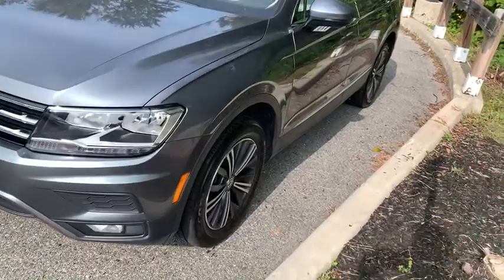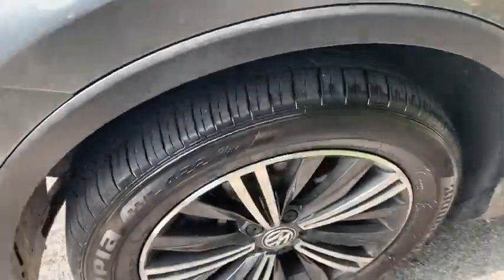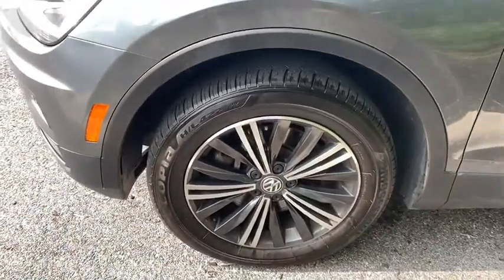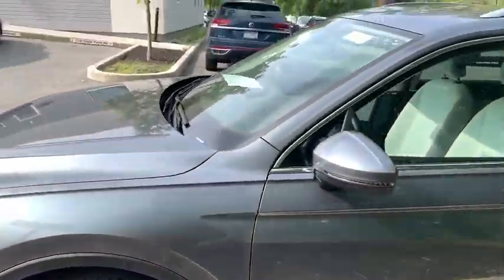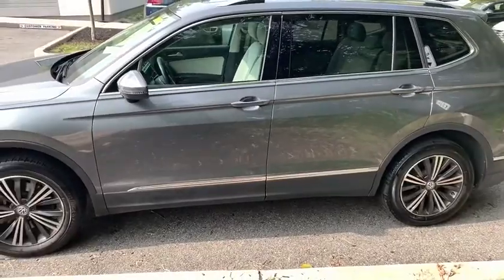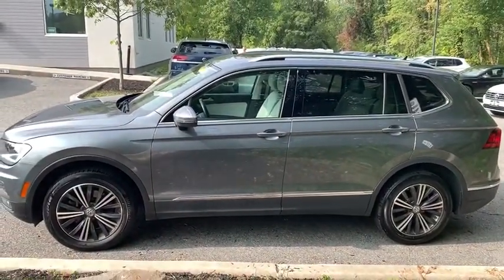2018 Volkswagen Tiguan Yorktown, Putnam County, Westchester, Dutchess County, Orange County, CT U319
Platinum Gray Metallic [LISTING TYPE] 2018 Volkswagen Tiguan available in Yorktown, Connecticut at Mohegan Lake Audi VW. Servicing the Putnam County, Westchester, Dutchess County, Orange County, CT.

One of the nicest 4X4's around. a quality compact SUV that rides and handles like... well a VW. And this 2018 SEL model... the big bucks model has all the bells and whistles...turbocharged engine, pano-roof, navigation, backup camera, alloy wheels, full power and the beat goes on.Not only does this handle and perform, but it has a ton of room...gets great gas mileage and has more safety features than other SUV in it's class. Can you say autonomous braking, lane assist, side alert, and more... well we can!!.backed by VW Certification so it's virtually new ...it has barely 21,000 miles and it's a value at $26,995